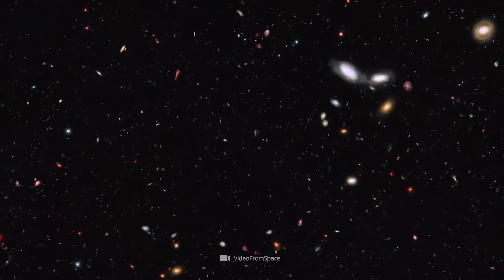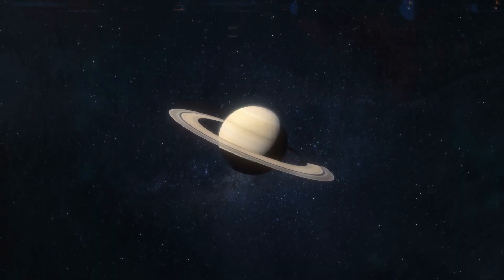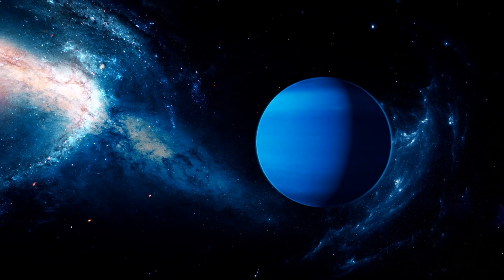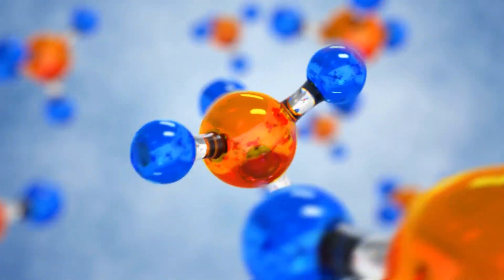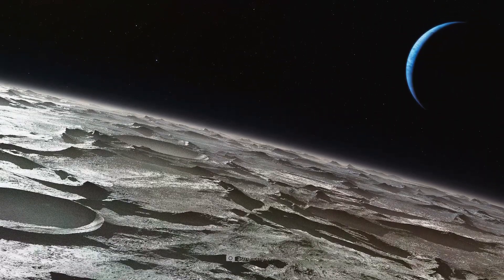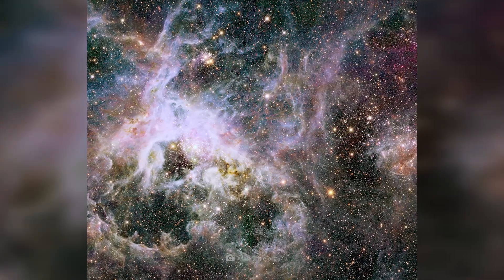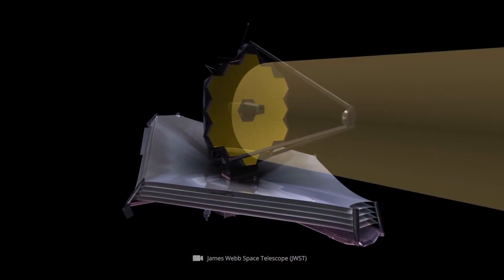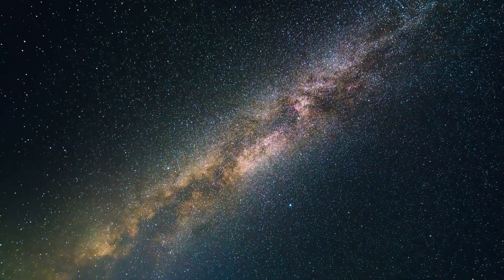The James Webb Telescope Just Took the Clearest Images Seen in Decades!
Giving us a glimpse into remote areas that were previously the great unknown: The James Webb Telescope. As the most powerful space telescope of all time, the $10 billion instrument will help us in the near future to understand the cosmic spectacles around us more precisely than ever before. From studying the universe's first luminous formations, to probing exoplanets, to exploring black holes, stars and galaxies, Webb will present the universe to us in an entirely new light. Although the ambitious mission is only just getting off the ground, both experts and interested laymen have already been able to enjoy many breathtaking Webb images. In today's video, you can find out which impressive motifs the space telescope has already captured and what exciting insights the images contain!